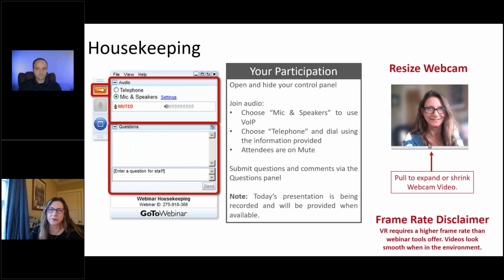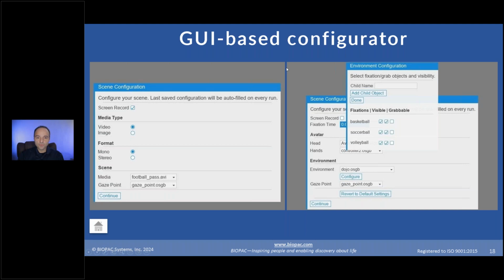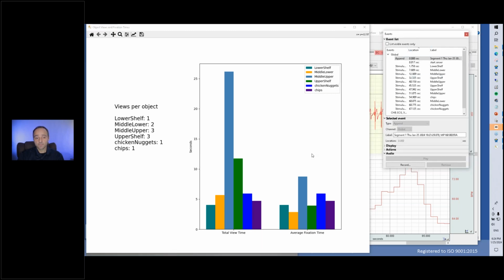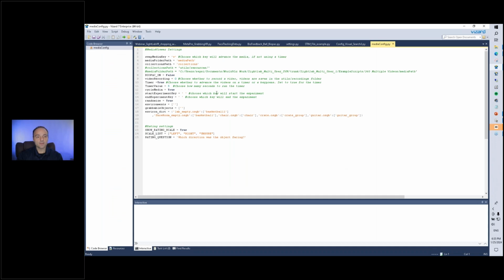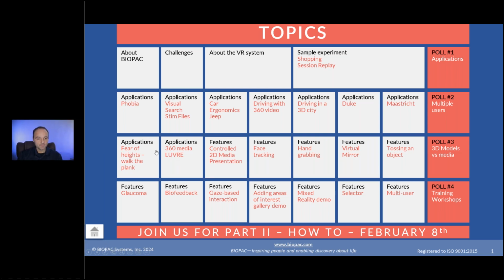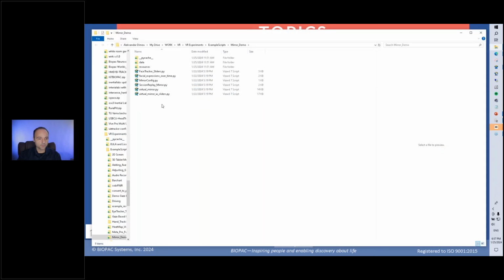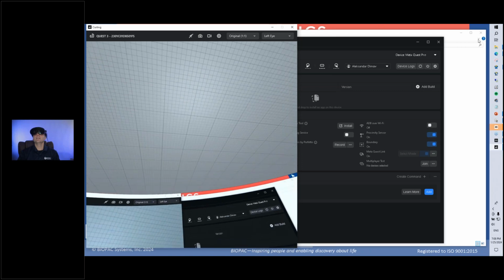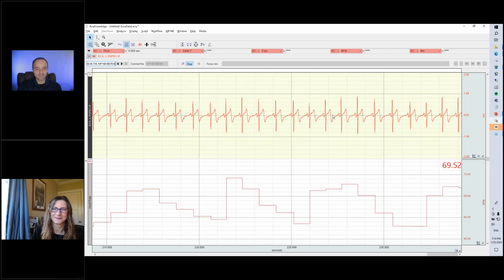Virtual Reality Simplified for Non-programmers | Part I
In this training, we will review virtual reality (VR) use cases for people with no coding experience. It is now possible to set up a variety of experiments within minutes, or at most hours, without any prior training or programming experience. This makes VR finally accessible for numerous researchers who just want to perform novel work in VR without having to rely on external parties for development. Get inspired by seeing how researchers use these new tools to create experiences in VR!

Topics include:
- Eye-tracking interaction and analytics
- Face tracking and animation
- Body tracking
- Using 360 media as stimuli
- Setting up a virtual 2D screen in VR
- Visual search paradigms
- Mixed reality
- Experiments with workload and memory
- Synchronization with physiological data including fNIRS
- Ergonomics experiments
- Multiple user interaction in VR
- Hand grabbing
- Body tracking

In Part II, we will explore how to create VR experiments for non-programmers from scratch.